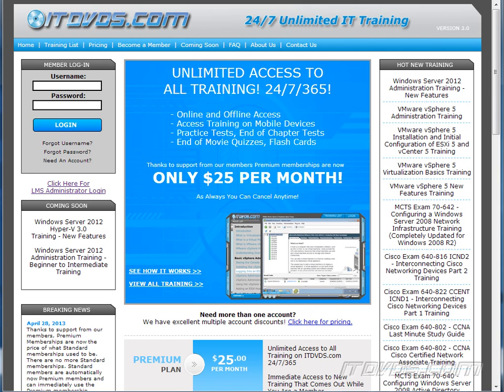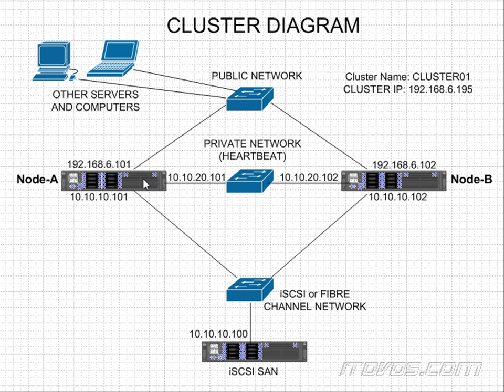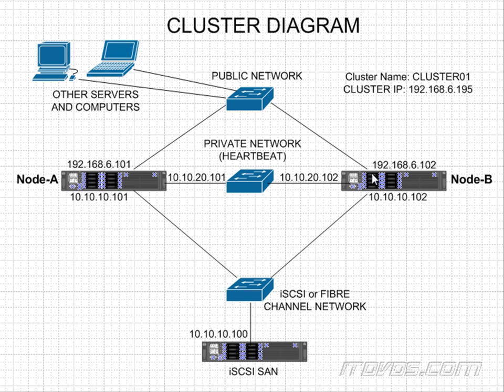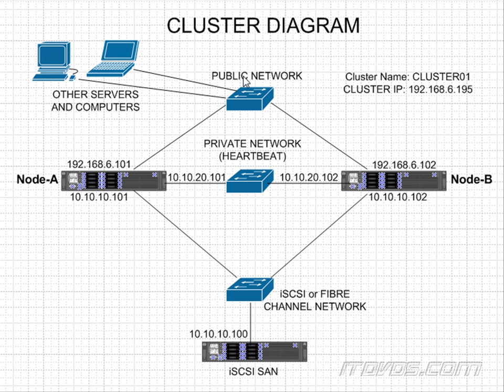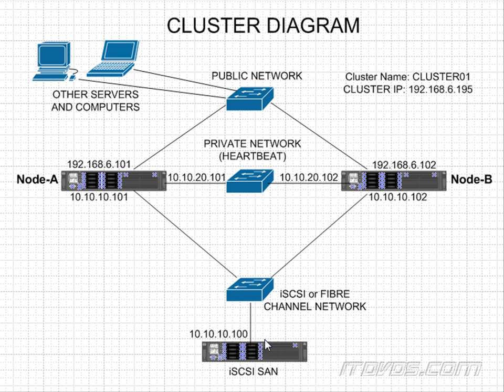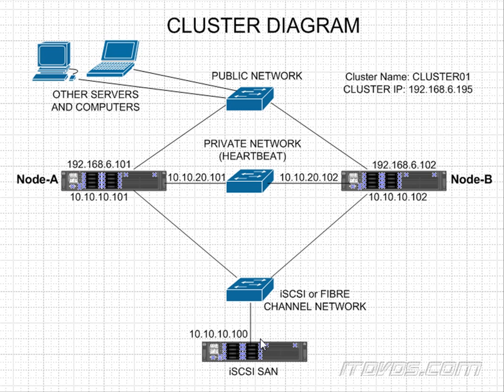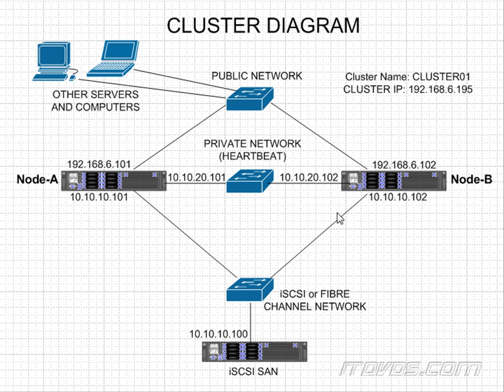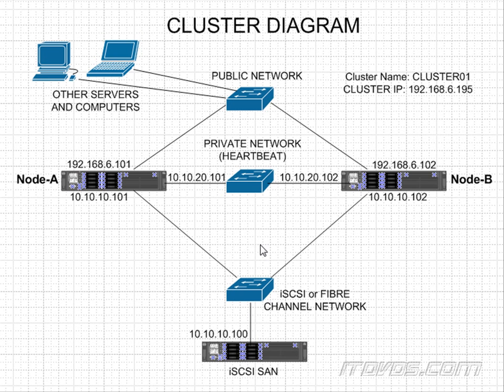Windows Server 2012 R2 Failover Cluster Concepts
In this movie we go over the concepts necessary to understand how a Failover Cluster with Windows Server 2012 R2 works. This is just a sample from our Windows Server 2012 R2 Hyper-V training.